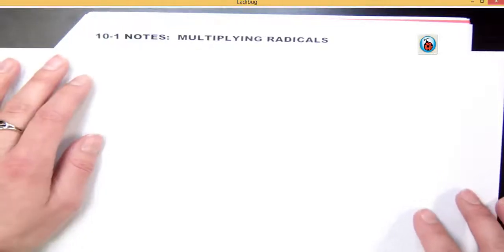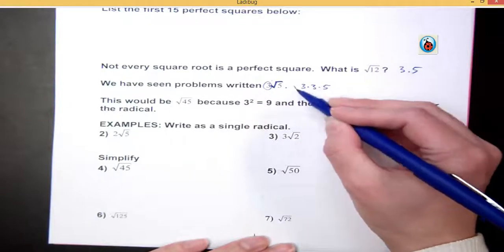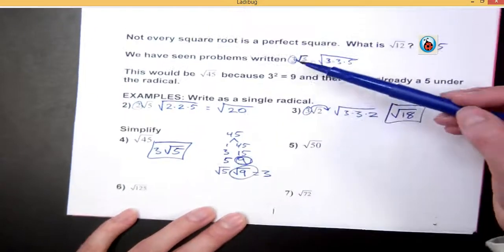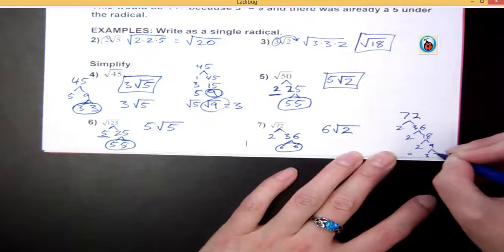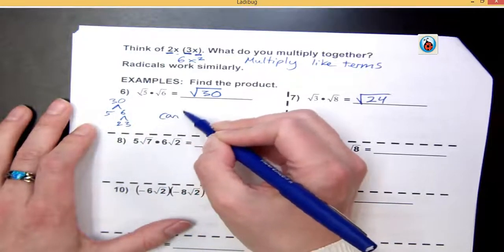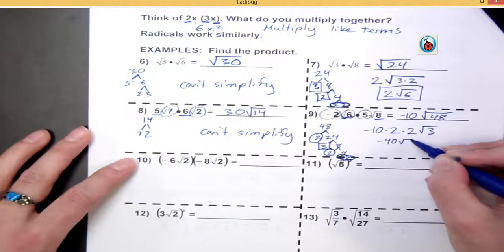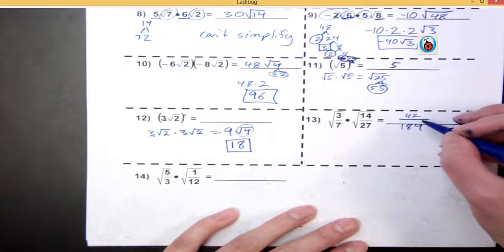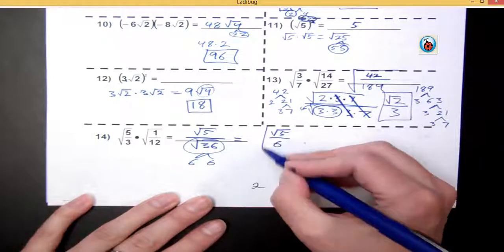Geometry 10 1 Notes